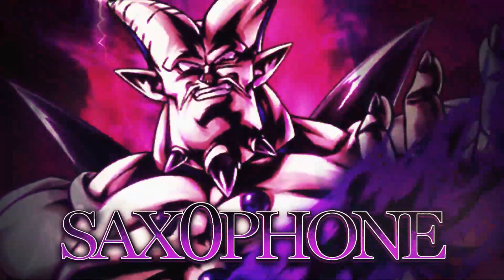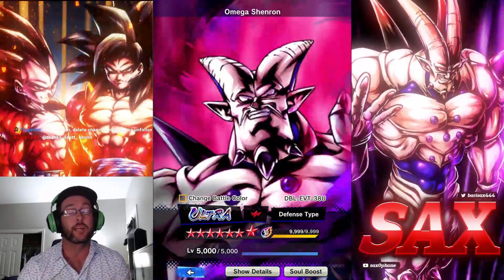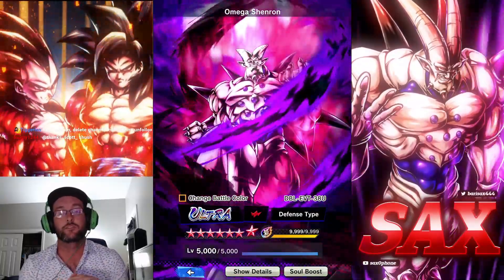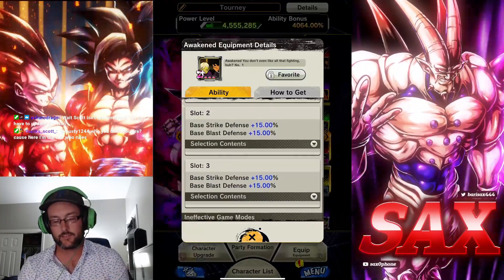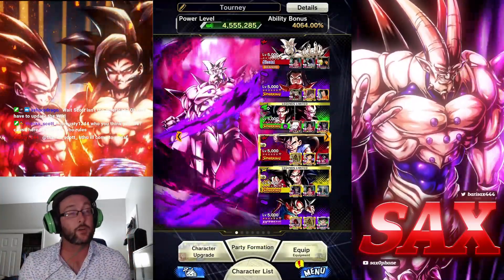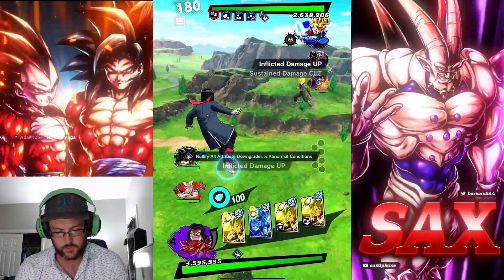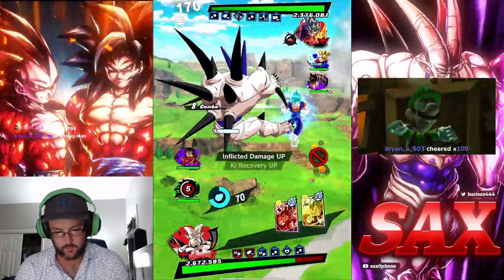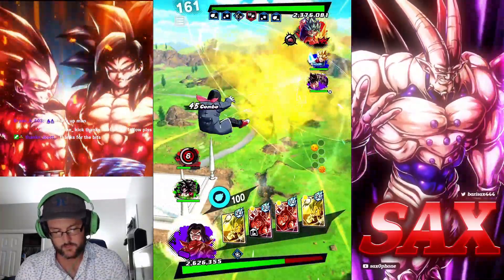ULTRA OMEGA IS A TANK WITH THIS PLAT! (Dragon Ball Legends)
HUGE SHOUTOUT TO ASTROFX_1 for making it! Go checkout his profile on twitter